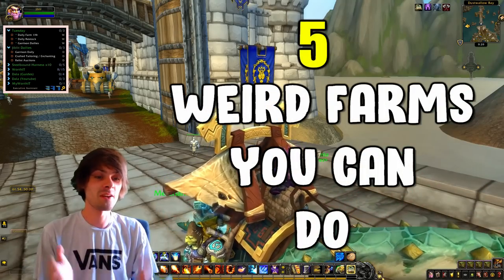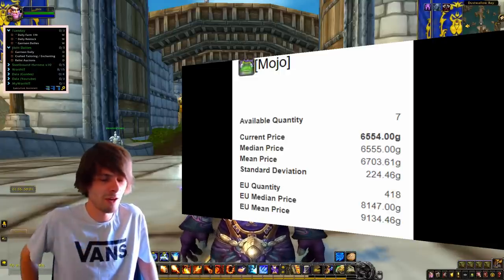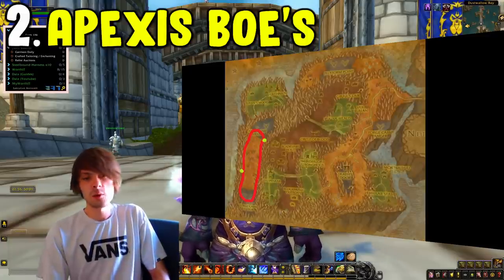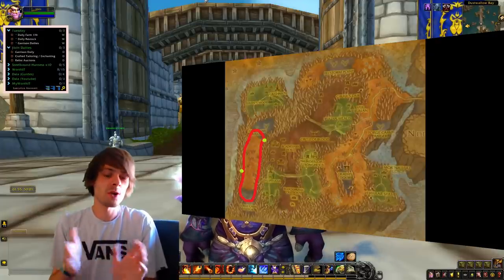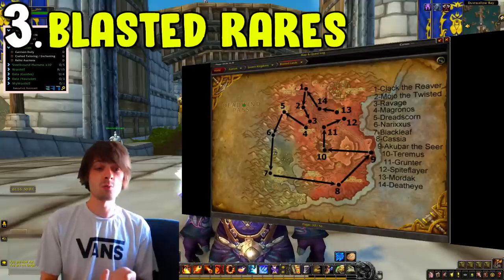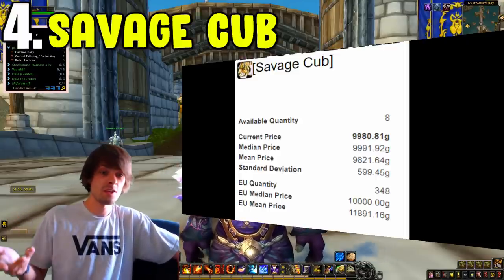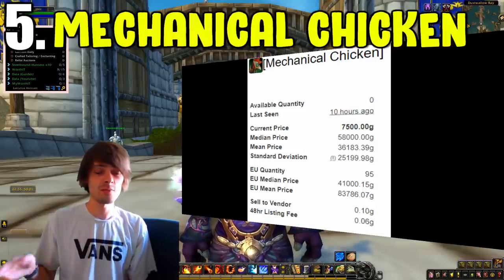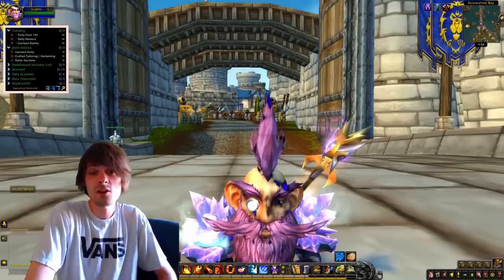5 Weird Gold Farms You Can Do In WoW BFA 8.3 - Gold Farming, Gold Making Guide